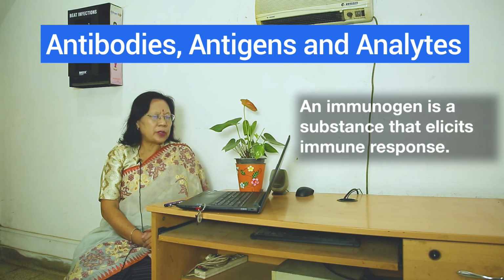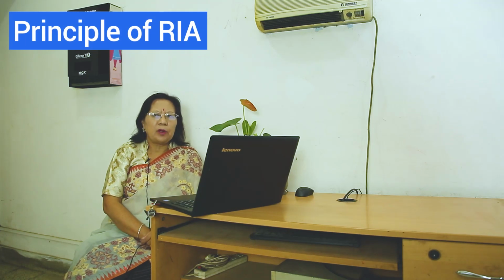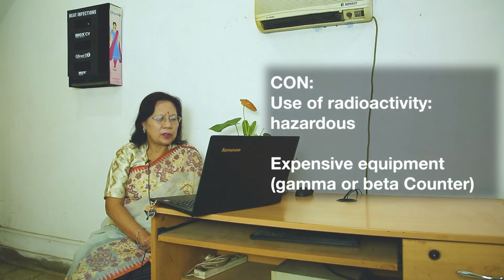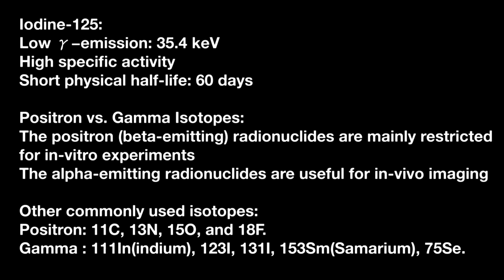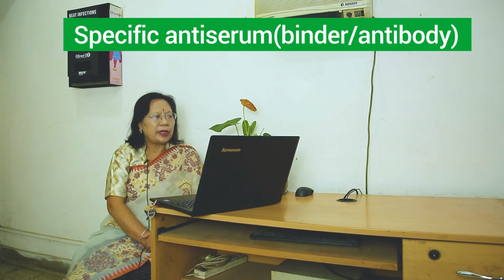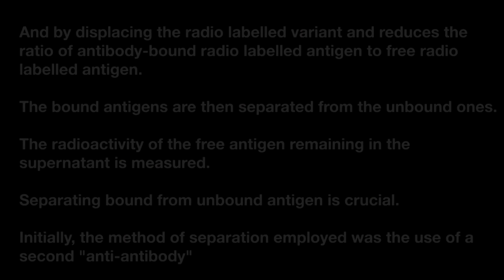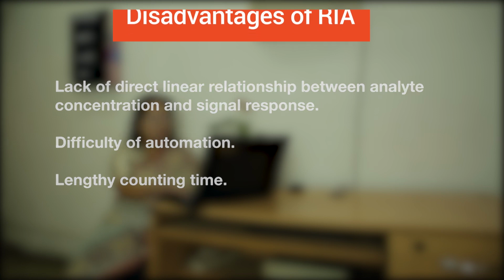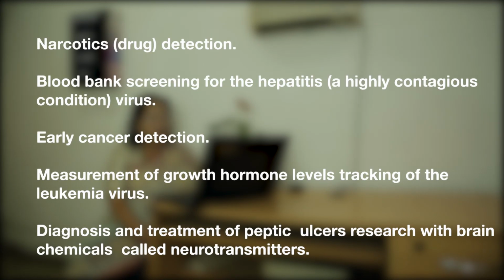Principles of Radioimmunoassay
Dr RK Vidyabati Devi, Associate Professor